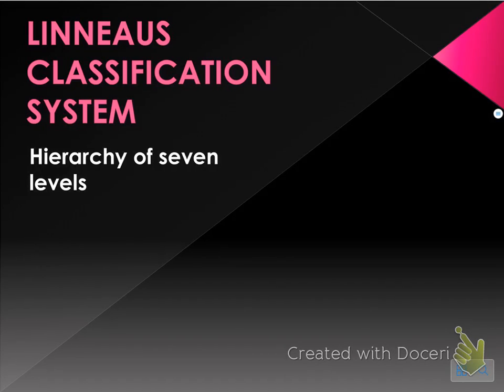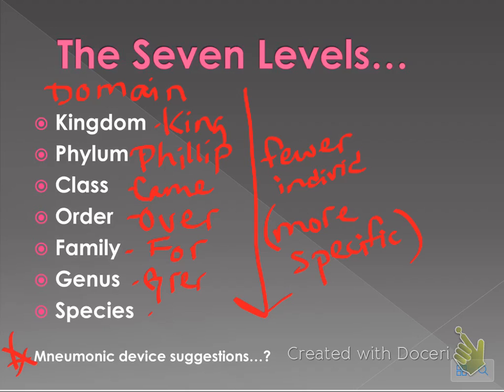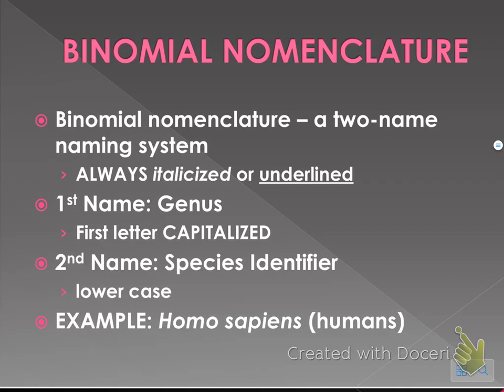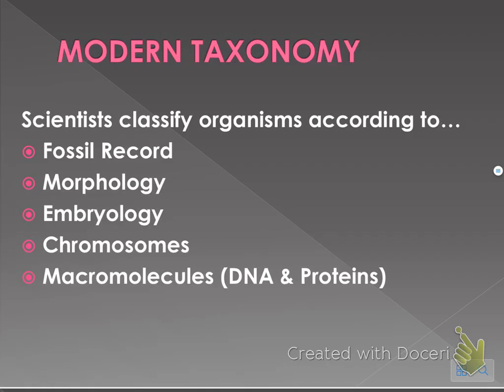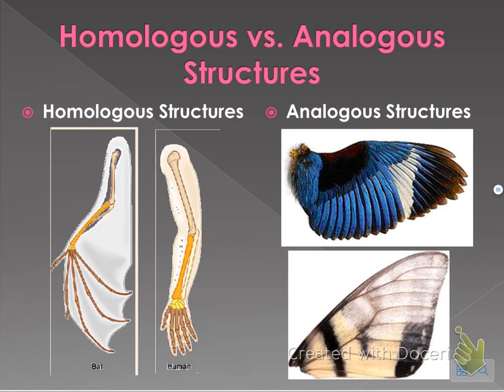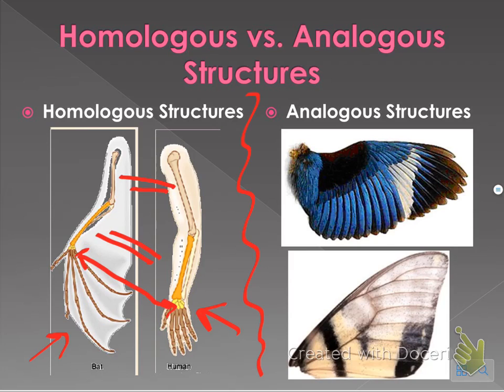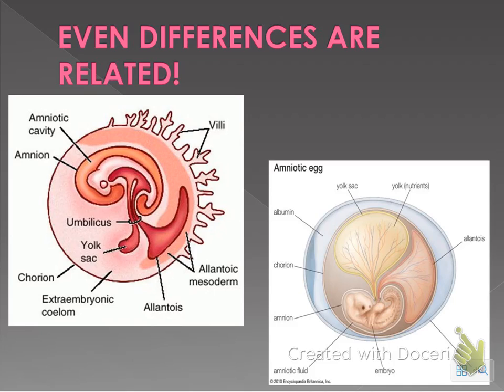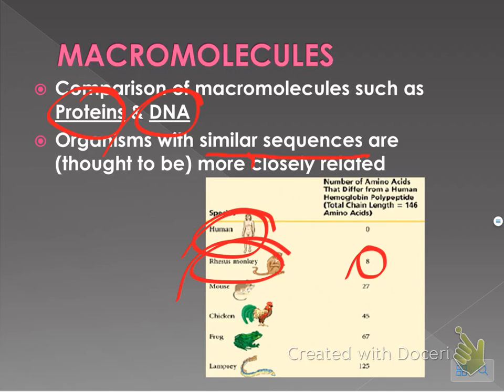Modern Taxonomy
Classification Video Notes